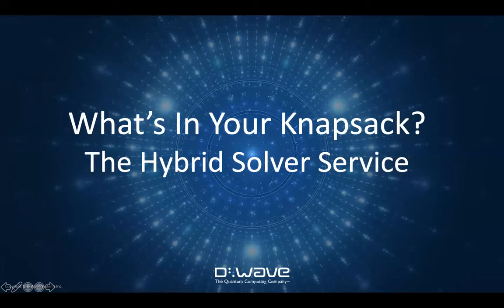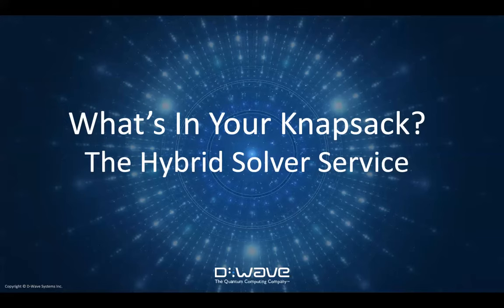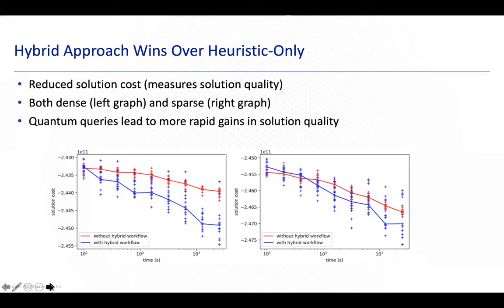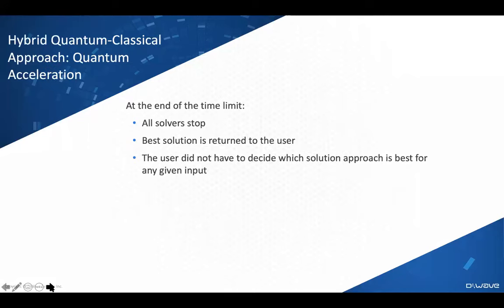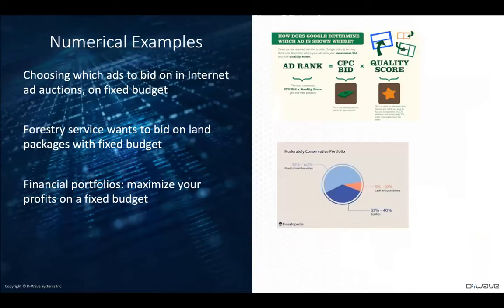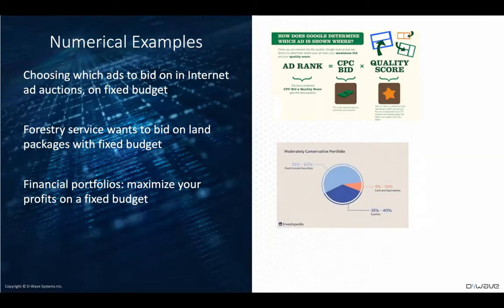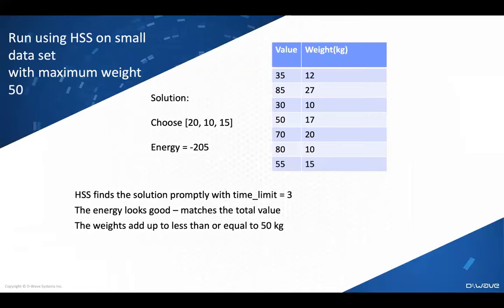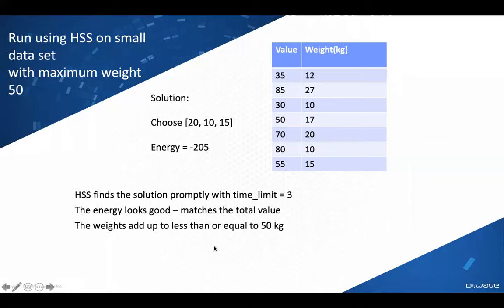Using the D-Wave Quantum Hybrid Solver Service | Webinar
In February 2020, D-Wave released its Hybrid Solver Service (HSS) to facilitate handling of complex, large problems. You can now submit a problem of up to 10,000 variables to a collection of quantum-classical hybrid portfolio solvers without concerning yourself over fitting it to the QPU.

This webinar explains how the HSS performs on several challenging problems of different sizes. You will also learn about Leap 2's problem inspector and Leap IDE.

Ready to get started on a quantum project? Sign up for a free account on Leap, D-Wave's quantum cloud service